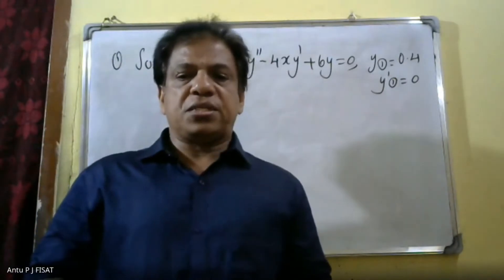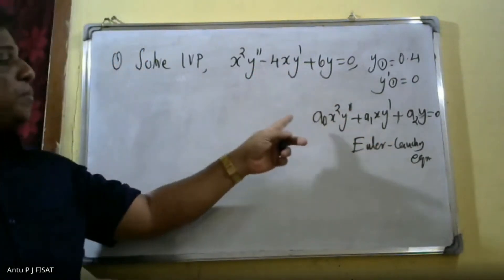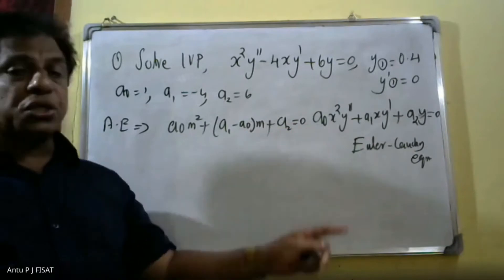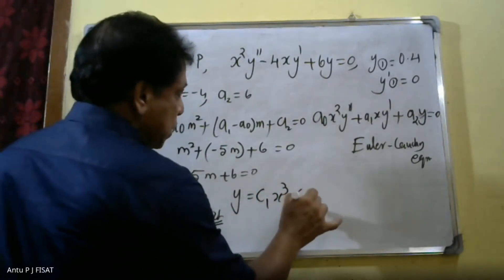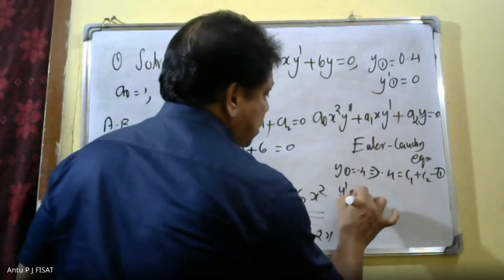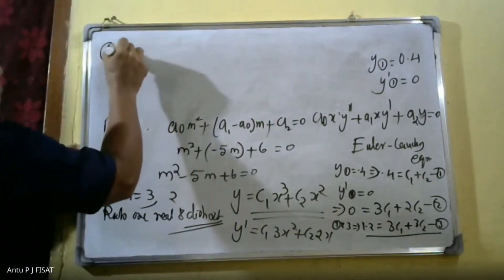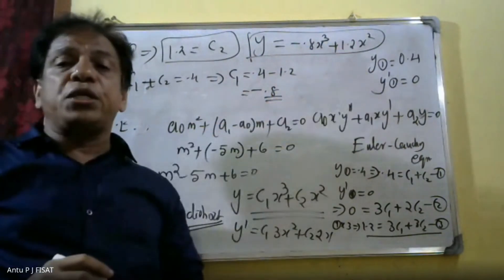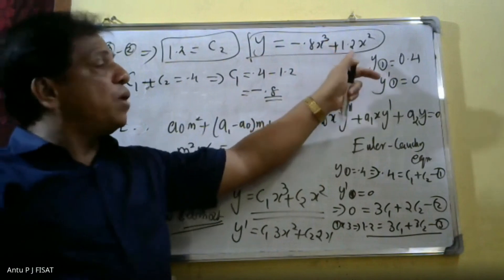UPSC- Civil Service -ONLINE COURSE | MATHEMATICS- PART-17 | ENGINEERING MATHEMATICS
This video lecture contains  problems in UPSC EXAMINATIONS  and can  do the problems by  some tricks.